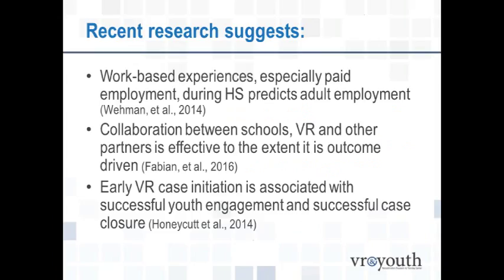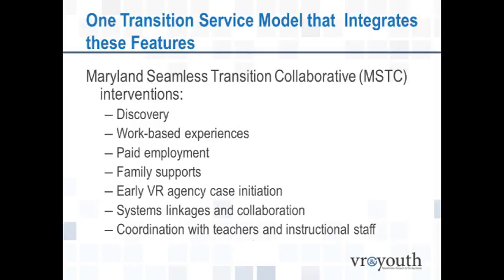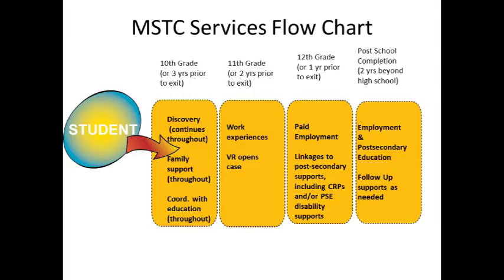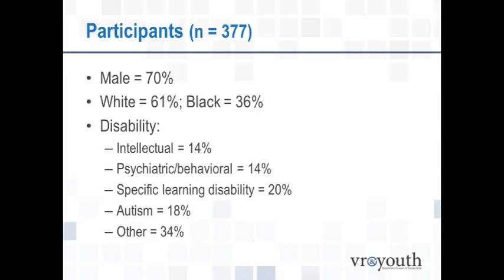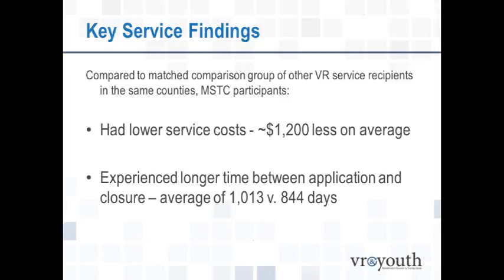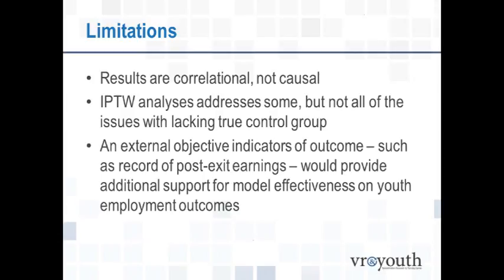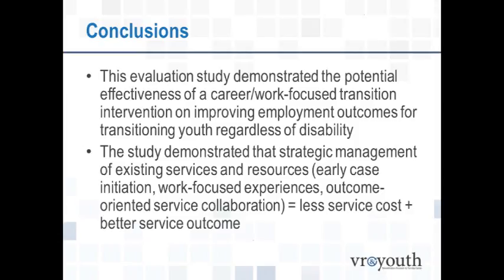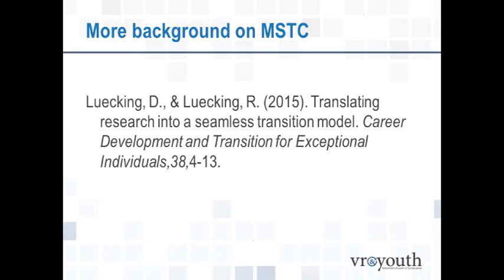Vocational Rehabilitation Outcomes for Students in Seamless Transition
Presenter: Rich Luecking
The Workforce Innovation and Opportunity Act (WIOA) represents significant promise for improving transition outcomes when implemented in the context of proven transition service models. This session: (1) describes a seamless transition model that features research-based service components; (2) compares vocational rehabilitation service elements, service costs, and vocational rehabilitation closure statuses of youth served through this model with a matched sample of youth who received other services; and (3) offers implications for transition and vocational rehabilitation practice with students and youth with disabilities, especially in the context of transition service requirements of WIOA.